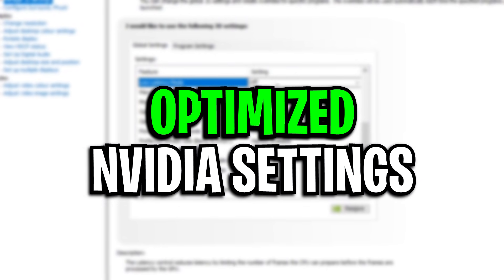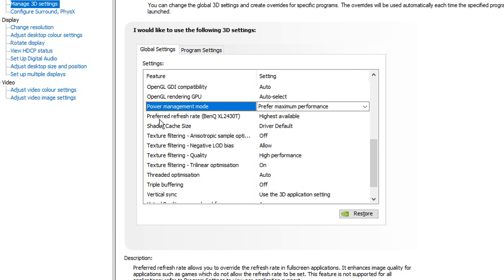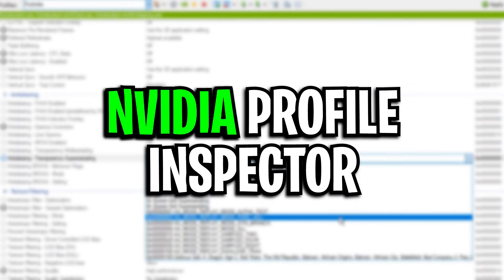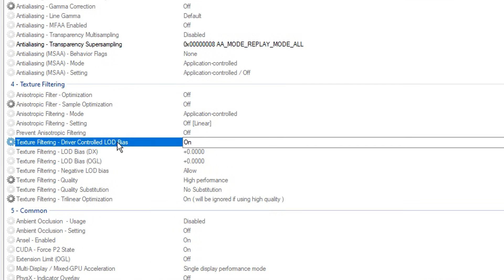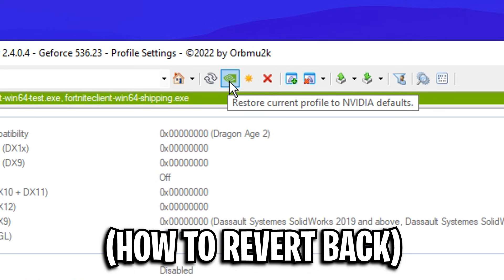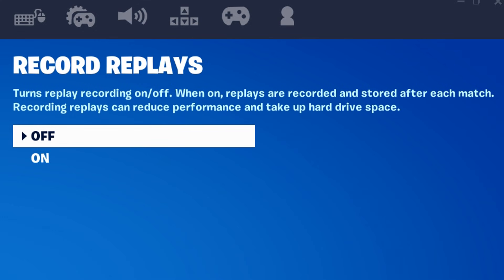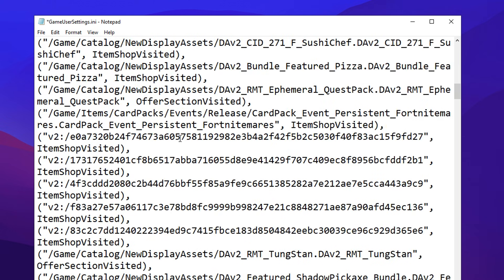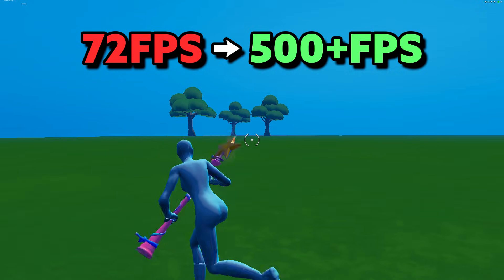How To Get 500FPS on Low End PC! (Budget PC/Laptop)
In today's video I showcase how to get 500+ FPS on a low end PC or laptop. Using the following 4 performance boosting methods that have been proven to increase frame rate and lower input delay. Even though this guide is aimed at lower spec gaming pc's, high end pc's may try these. But the fps gains may only be slight.

TIMESTAMPS:
0:00 - Intro
0:20 - Optimized Nvidia Settings
2:20 - Nvidia Profile Inspector
4:30 - Secret Fortnite Settings
5:40 - Hidden Config Settings
7:22 - Outro

⭐ Use Creator Code: codelife (Epic Games)